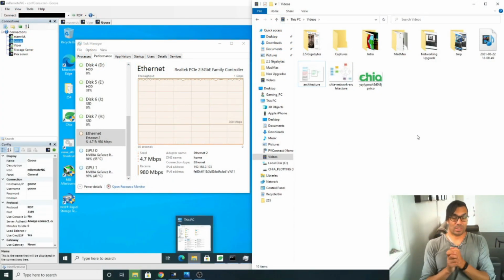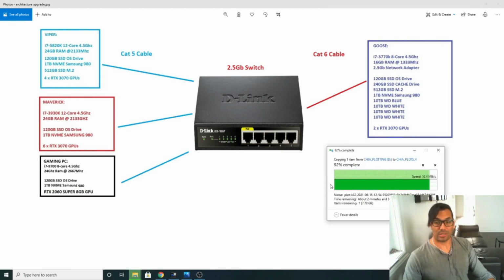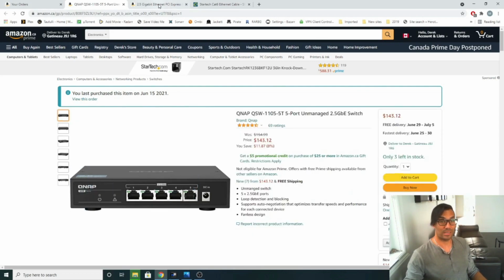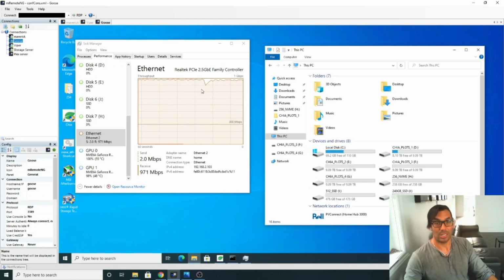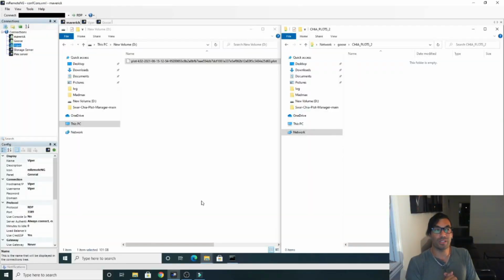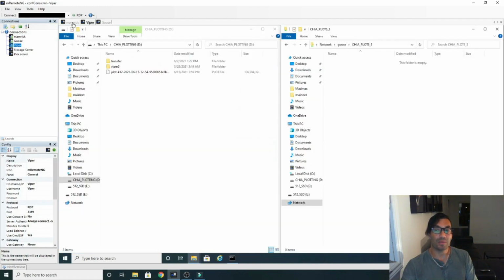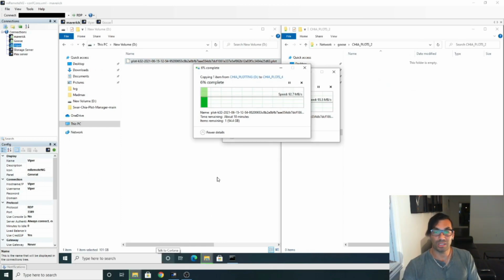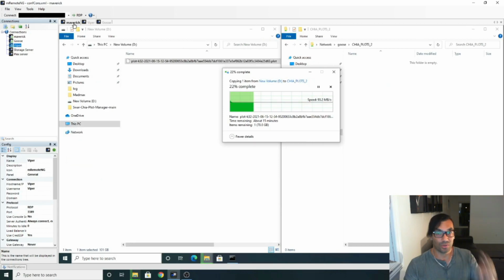Great Scott! 2.5 Gigabyte! Chia - Cheap Upgrade Big Gains!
Hey guys!

Edit: I realize I blab on a lot at the end of the video, sorry for that!

I was excited to bring you this video as I upgraded a few things to bring incredible performance to my network and Chia plot transfer speeds. I Have done a lot of work to find the bottlenecks in the performance of multiple machines and this is by far the greatest upgrade for my configuration.

I hope you like it, below are the items I purchased from Amazon.

QNAP QSW-1105-5T 5-Port Unmanaged 2.5GbE Switch

2.5 Gigabit Ethernet PCI Express PCI-E Network Controller

I would love to keep bringing new content to you guys regarding all Crypto farming and mining, any support would help if you so desire :)

XCH address: xch170f95fn2d2j6js0h739wadmg4dpm84885u3pqup8ksj0s6tw3tdq2l07t3
ETH Address: 0x2E6ff324160C0B576bCfed2a93bB4EE3df878AC1